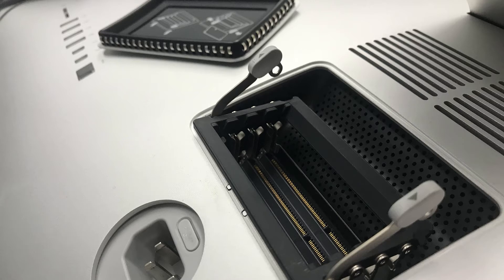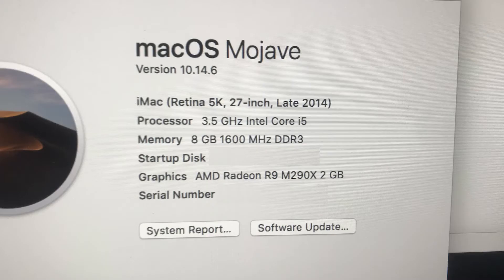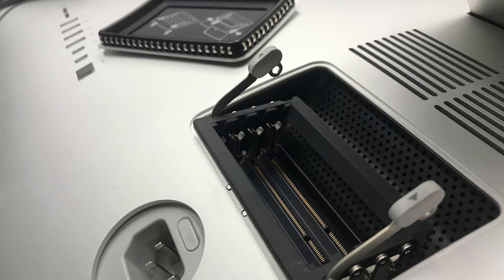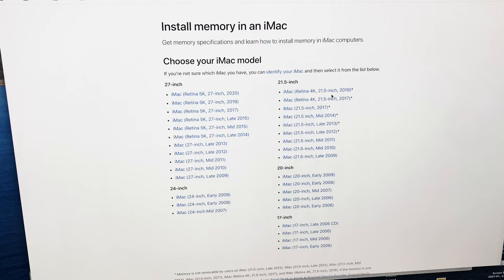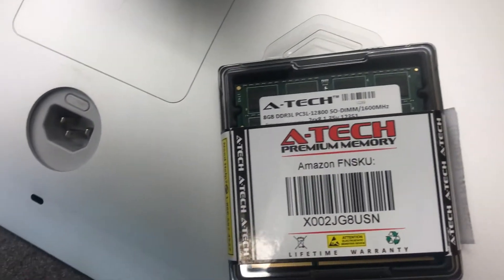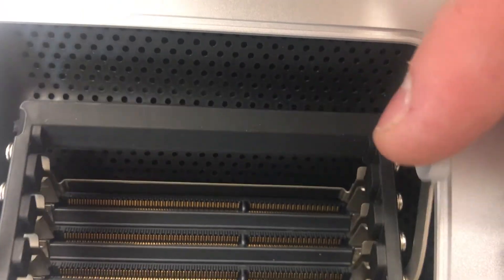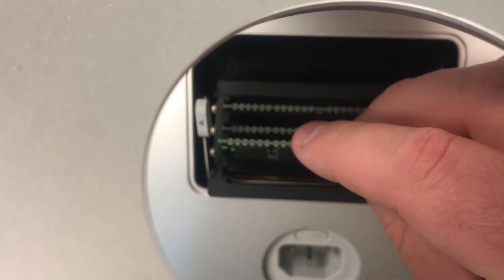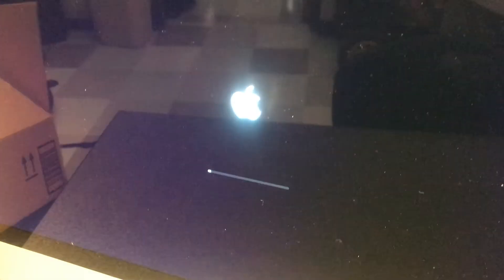I just replaced the RAM in my iMac (Late 2014) and it was EASY!!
Check out how easy it is to change out the RAM on an iMac with a port in the back. On many iMac models like the 27 inch it is VERY easy to upgrade your speed by replacing the old RAM with newer, faster components.
(The 21 inch iMac requires you to remove the screen and internal components so changing its RAM is NOT advised.)

Apple's page of what RAM to get for your specific model

A-Tech 32GB (4x8GB) PC3-12800 DDR3 1600MHz RAM
**Make sure you get the right RAM for your iMac!!!**